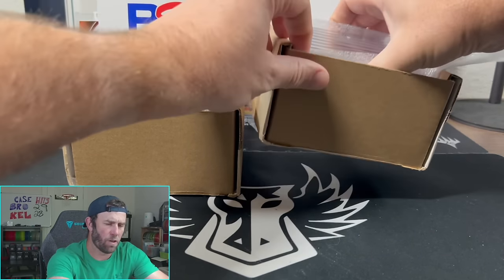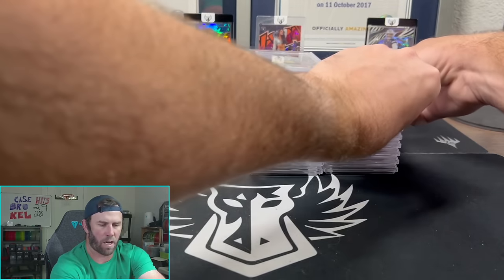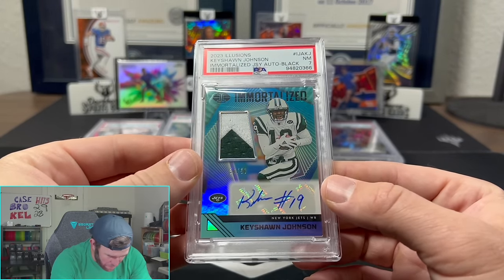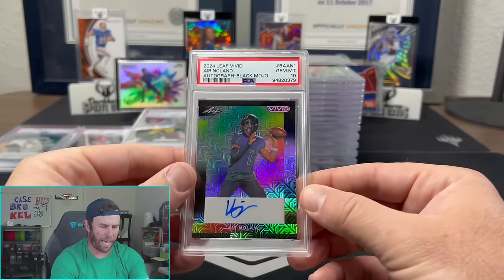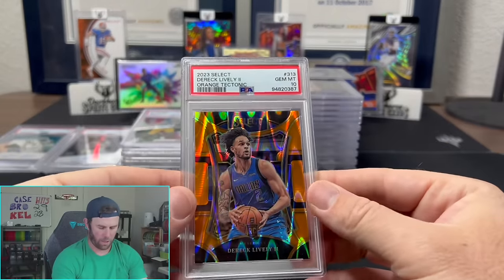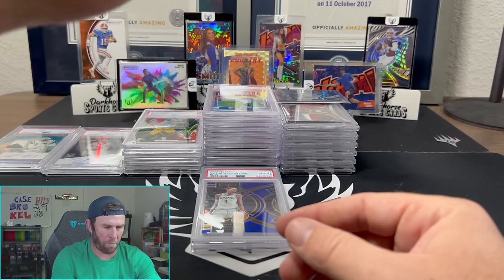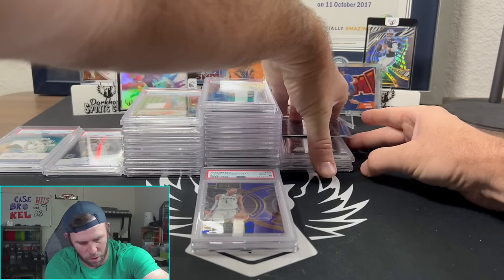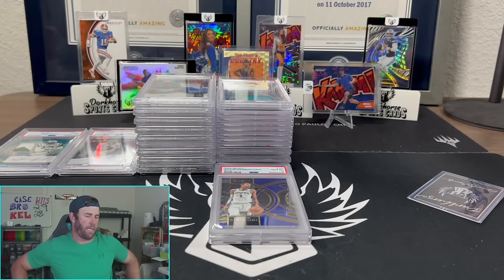MY FIRST PSA REVEAL WITHOUT KELSEY! SOME OF OUR BIGGEST CARDS!!!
No Case Hit Kelsey for this PSA reveal. Lets see how well Brodie can do solo.